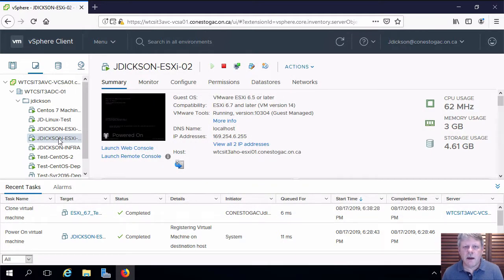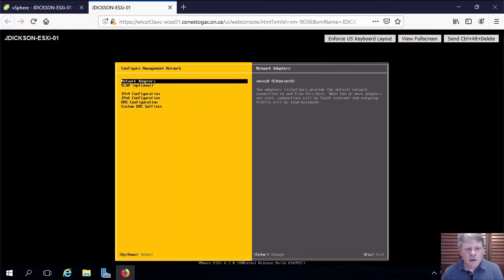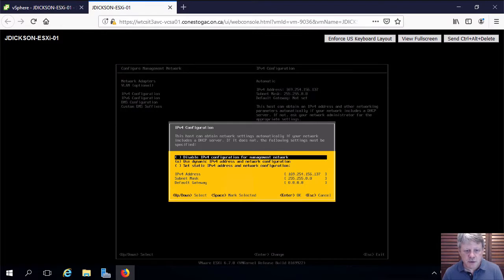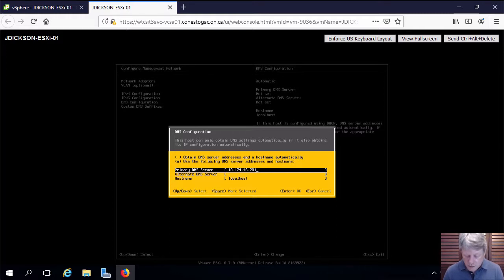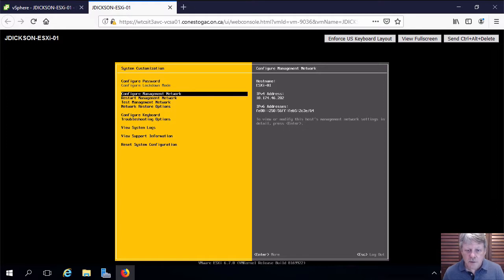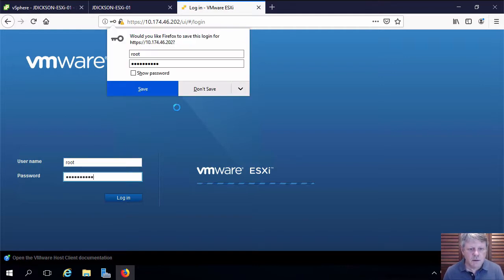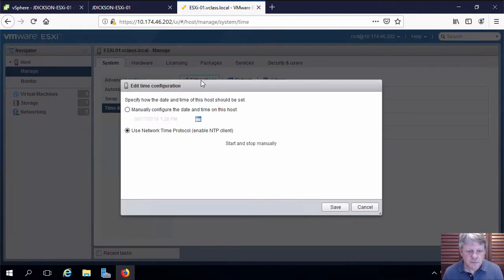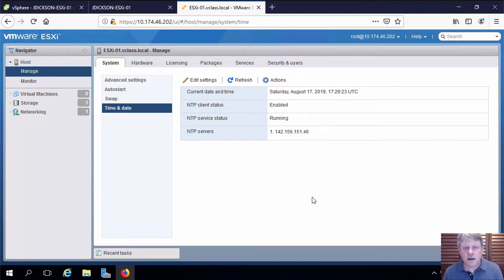Configure ESXi Post Installation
This video demonstrates configuring the network and NTP on an ESXi 6.7 host.